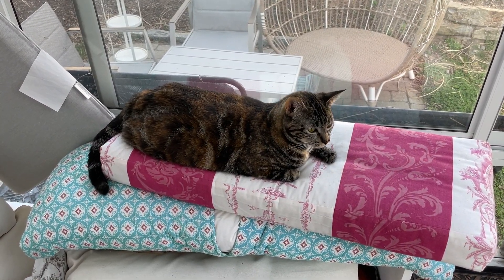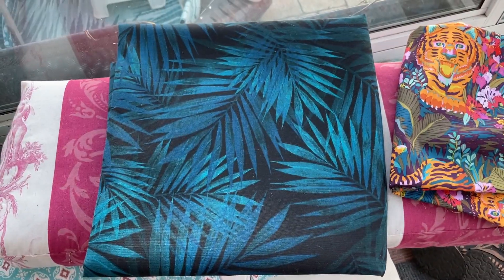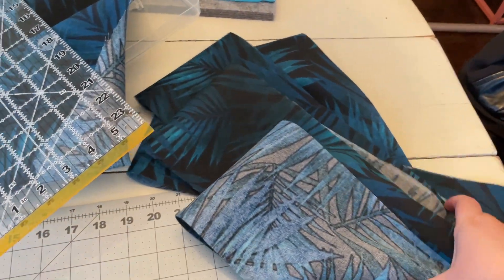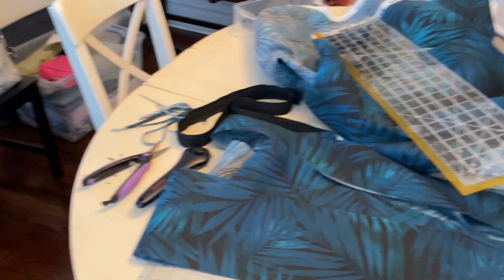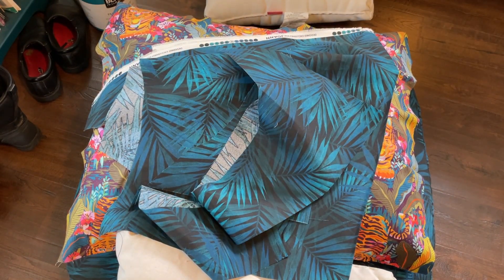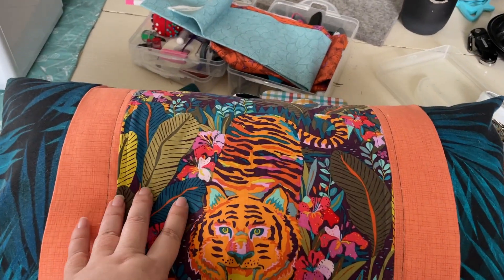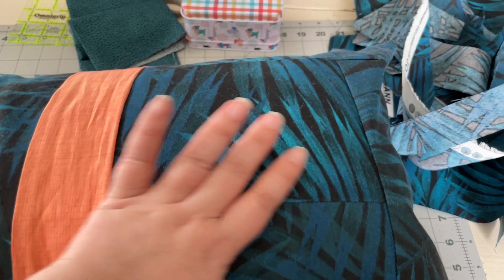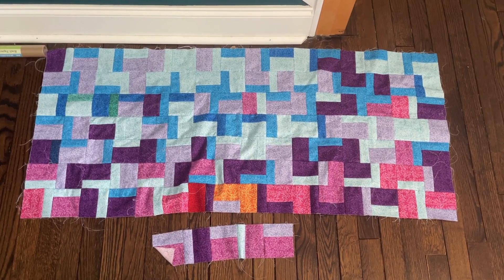Trying to Protect My Cushions from my Cat | Making cushion covers for my outdoor egg chair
Hello all, today I present to you my vloggy process of making cushions for my outdoor egg chair.

Timestamps
00:00 Introduction
17:30 Temperature Quilt Update
19:31 Final Reveal and Sign Off